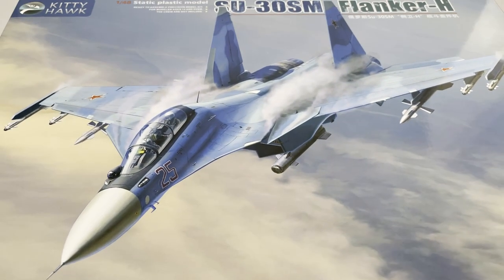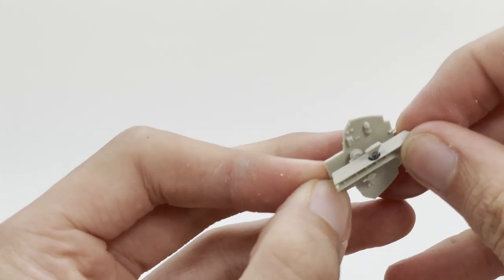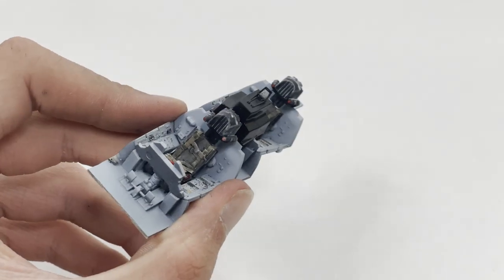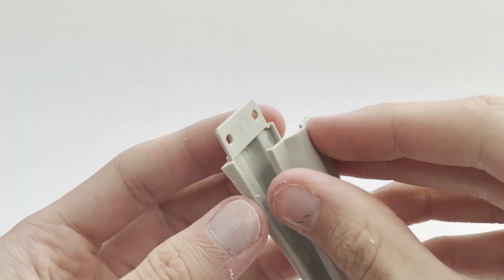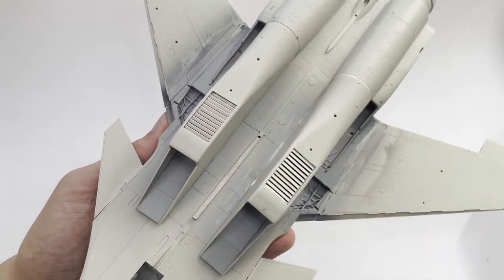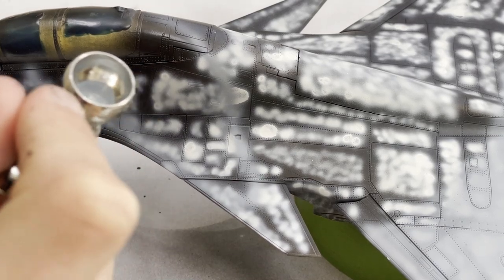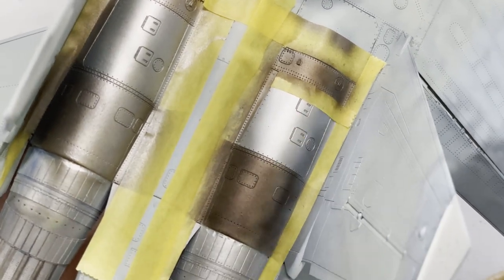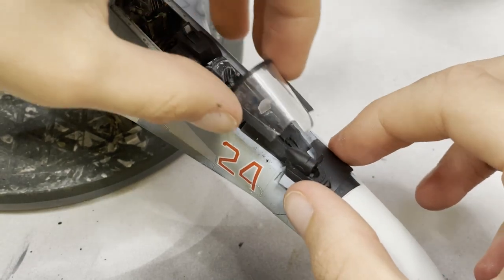Kitty Hawk's Su-30SM Flanker-H | Full Build | HD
Hey guys! Hope you enjoyed my take on this rather challenging kit from Kitty Hawk!! For a more in depth look at the final phots check out my Instagram